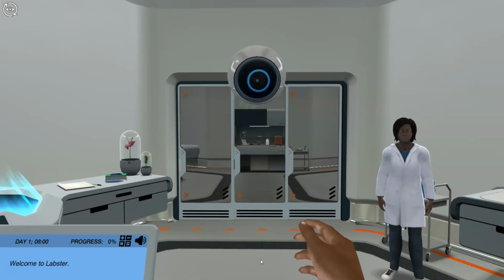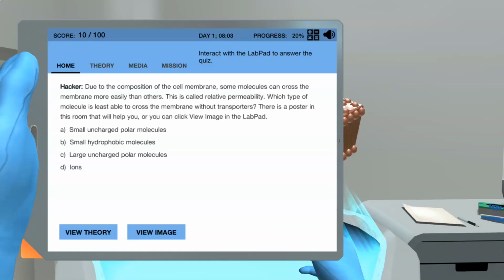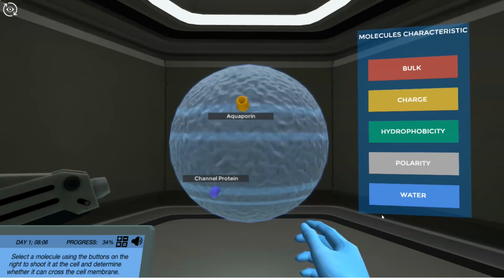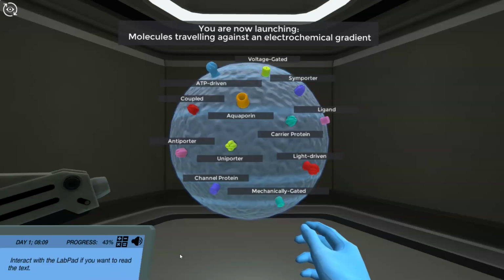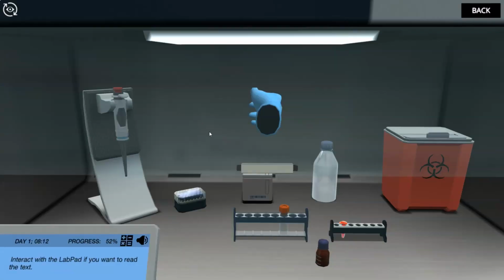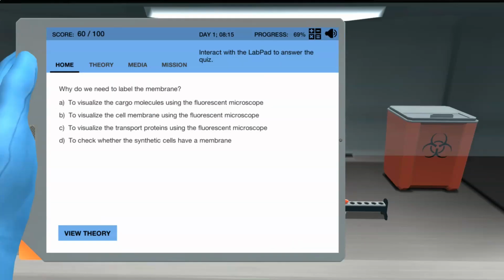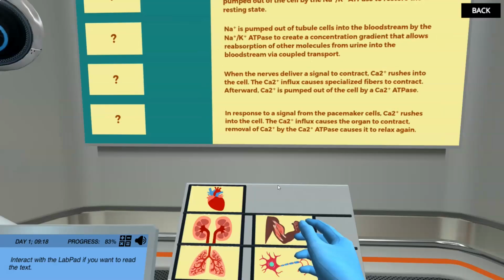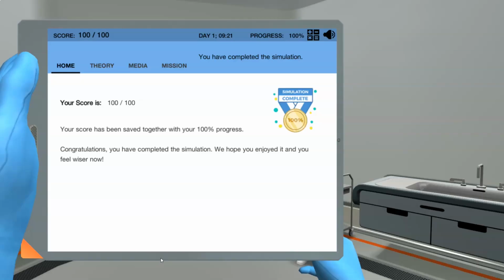Cell membrane and transport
Learning objectives
Describe the plasma membrane structure using the fluid mosaic model
Recognize the relative permeability of lipid bilayers to different classes of molecules
Compare active and passive transport of molecules
Identify the 3 modes of active transport and the different classes of ion channel and carrier molecules
Relate the expression of specific transport proteins to the cell's role